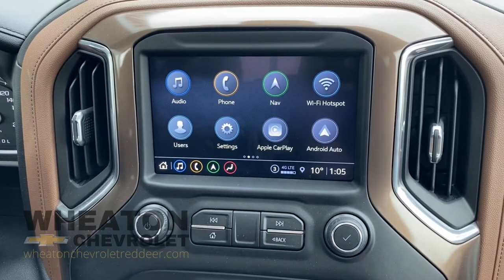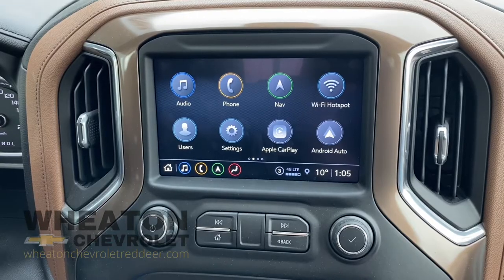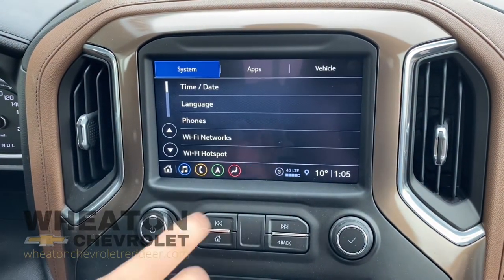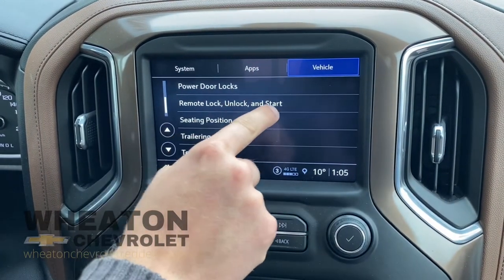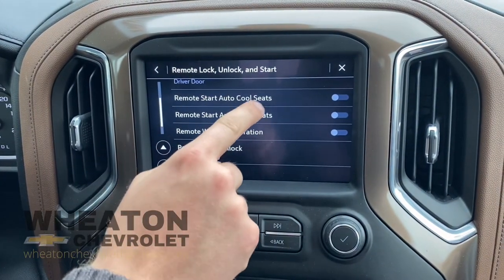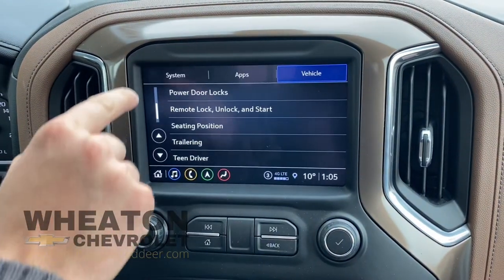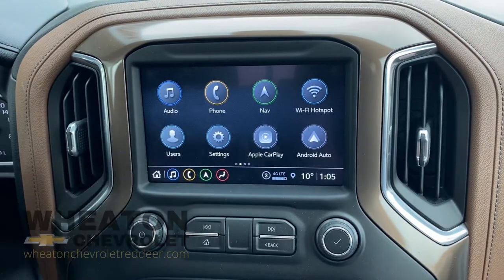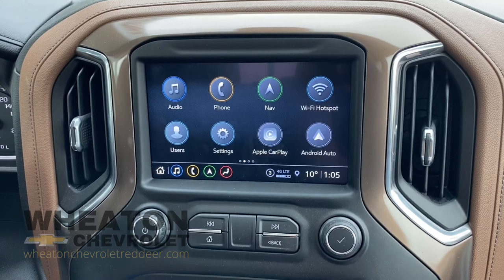Turning On Heated Seats With Remote Start | Walkthrough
Get the most out of your vehicle's remote start by having it pre-heat or cool your seats!